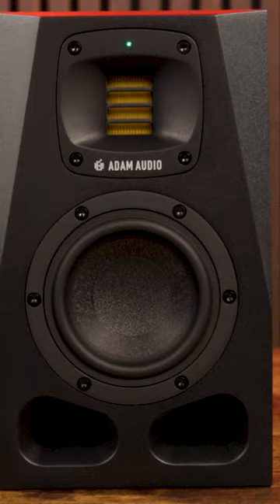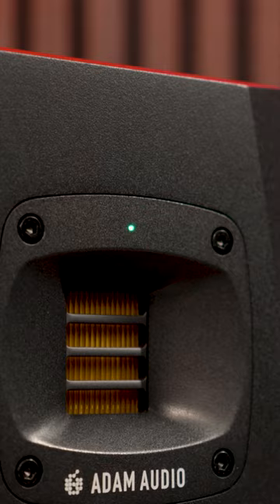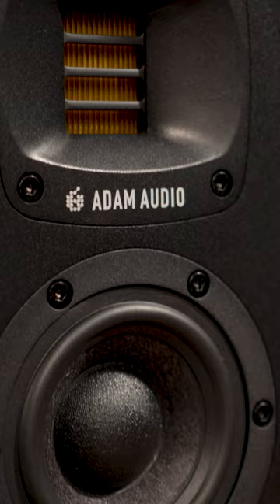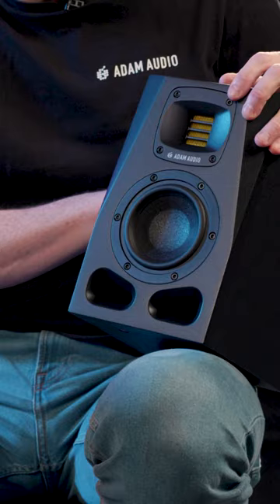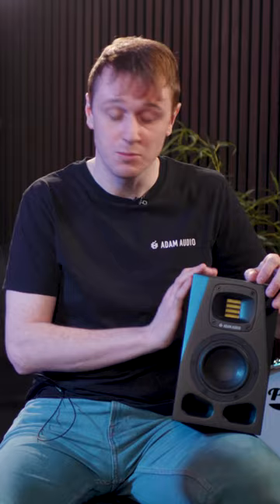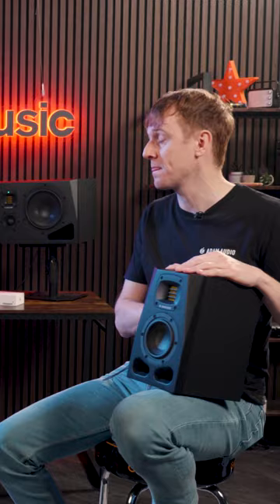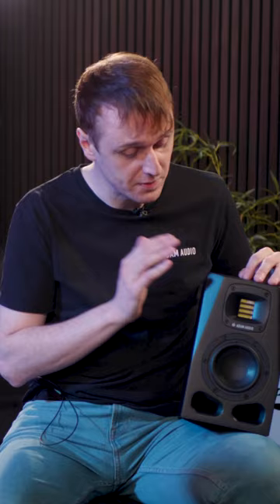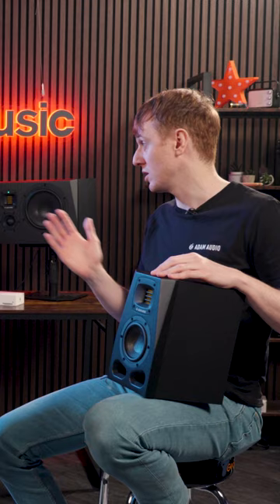New Adam Audio A series! | Gear4music Synths & Tech